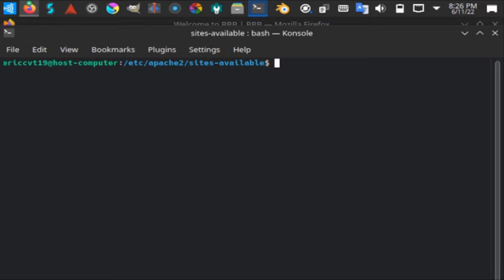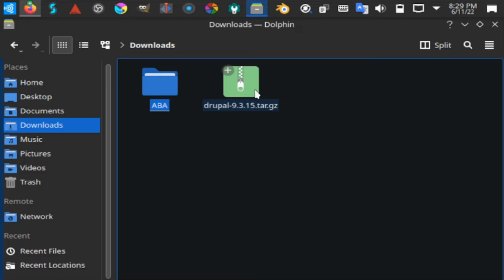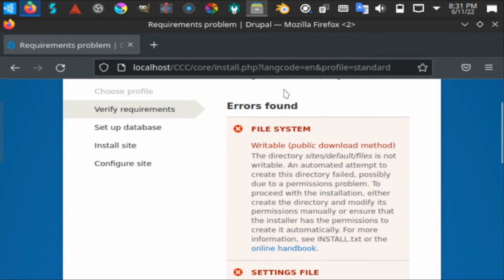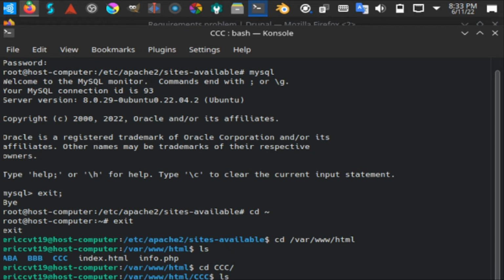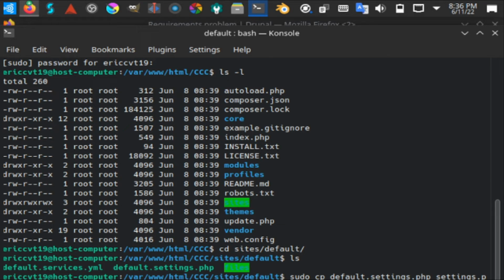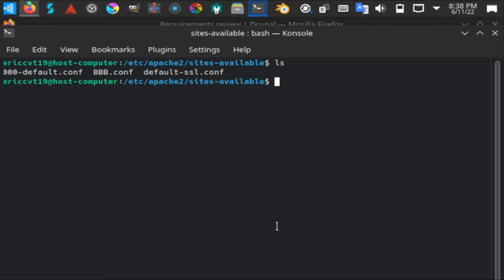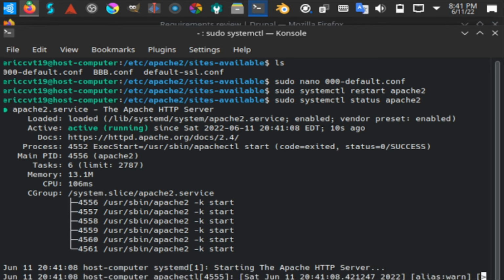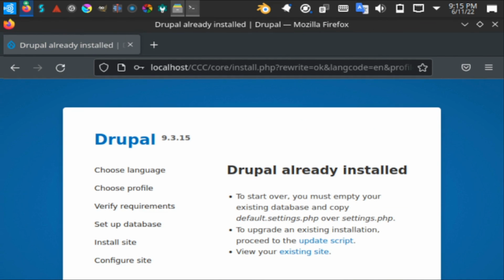Drupal Common Install Problems on Ubuntu Linux: Baltimore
Drupal is a free and open-source web content management system written in PHP and distributed under the GNU General Public License. Drupal provides an open-source back-end framework for at least 14% of the top 10,000 websites worldwide—ranging from personal blogs to corporate, political, and government sites.